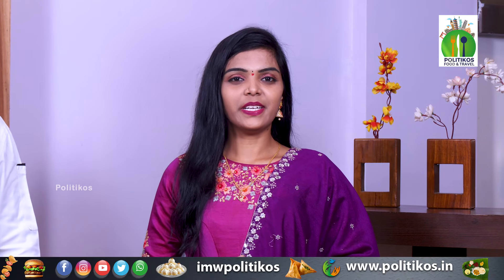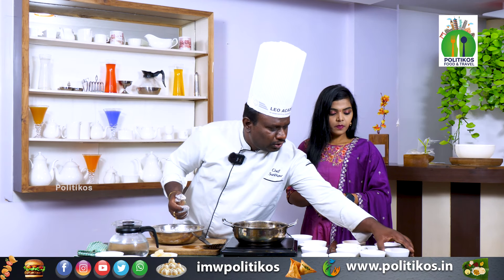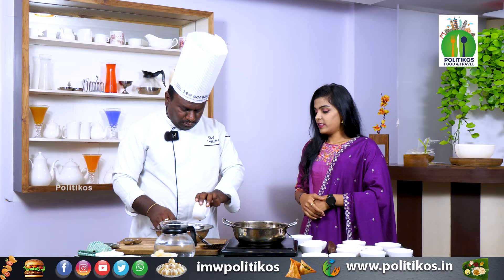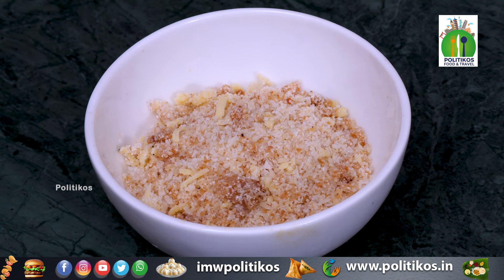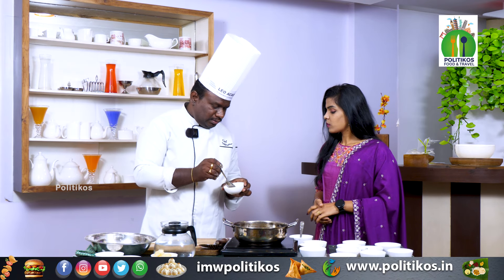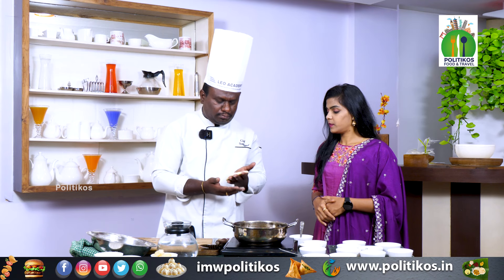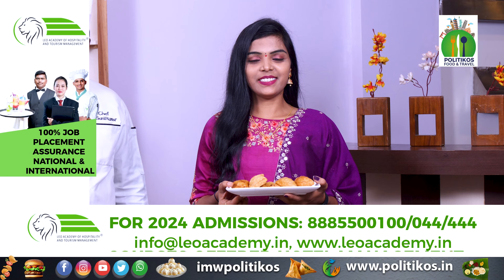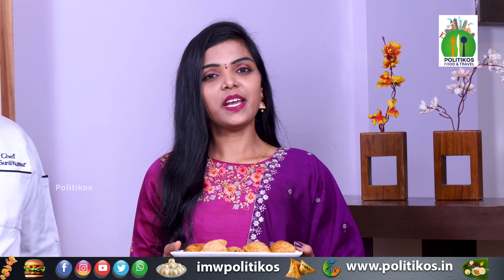కజ్జికాయలు - తెలంగాణ లో గర్జెలు || Kajjikayalu Recipe In Telugu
👉Stay Updated with Politikos Channel

👉Comprehensive News Coverage
Politikos Food &  Travel  can be an exciting venture, as it allows you to explore various cultures, cuisines, and destinations.

 👉👉 Food-Focused Topics
1. **Street Food Adventures**
   - Exploring street food markets around the world.
2. **Gourmet Experiences**
   - Dining at Michelin-starred and high-end restaurants.
3. **Local Flavors**
   - Discovering traditional dishes and recipes from different regions.
4. **Food Festivals**
   - Attending and covering food festivals globally.
5. **Cooking with Locals**
   - Learning to cook local dishes with residents.
6. **Farm to Table**
   - Visiting farms and discussing sustainable food practices.
7. **Hidden Gems**
   - Showcasing lesser-known eateries and food spots.
8. **Food Challenges**
   - Taking on local food challenges and competitions.
9. **Historical Eats**
   - Exploring the history behind iconic dishes.
10. **Culinary Classes**
    - Participating in cooking classes around the world.

Stay informed with news from India and around the world!

👉👉 Follow Politikos on YouTube
Explore our diverse content through our specialized YouTube channels: